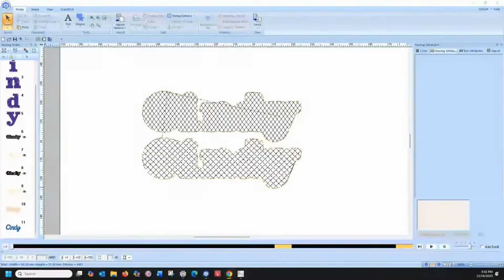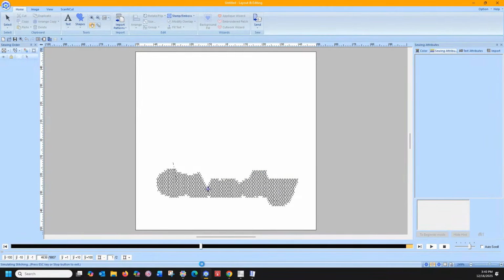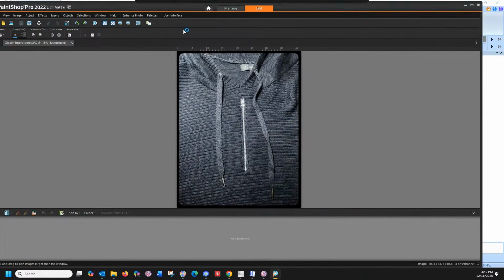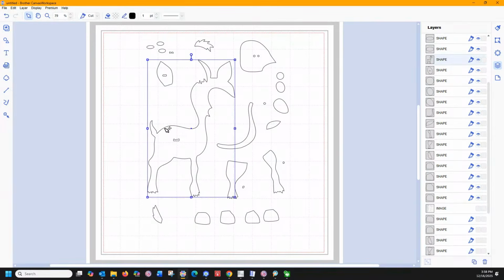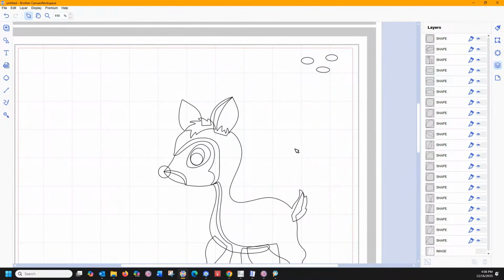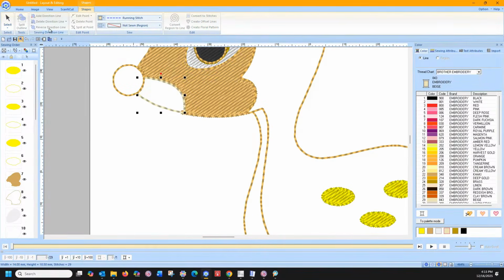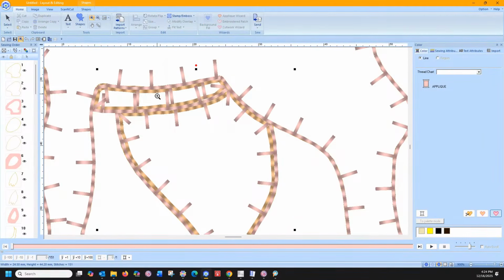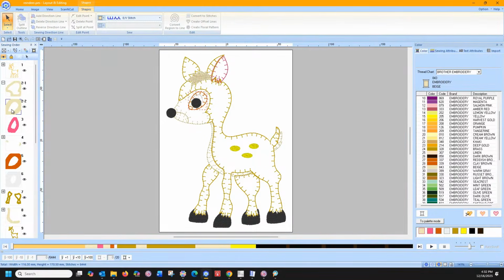CSC Episode 52 - Cynthia's Software Chat 12/16/25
Come join me December 16, 2025 @3:30 Central Time for another Brother software chat.  Let's catch up and then dive into questions.  Be sure to send yours in.  Today I showed how to create a custom decorative fill to use on a Luminaire3 (or upgraded to a 3) for Nap Control/Knockdown.  From there we used an applique pattern from The Whole Country Caboodle to create an applique for personal use.  I had previously Scanned the pattern with my ScanNCut in 2 ways (Scan to Cut Data and Scan To Transfer to CanvasWorkspace.  The results from both were used to create the fcm file in CanvasWorkspace.  In CanvasWorkspace, we used the Image Trace feature, worked with layers, flipped pieces, combined them and then removed the overlaps.  From there we saved the resulting fcm file and took it to PEDESGIN 11 to create an applique using the applique wizard and a blanket stitch (E-Stitch).  We finessed the file before converting so we had an idea of what the pieces were.  We changed colors and the Sewing Order.  Then Exported the resulting FCM file to the ScanNCut machine.